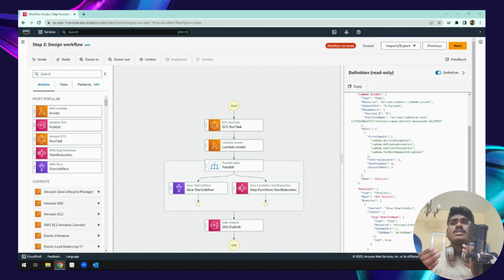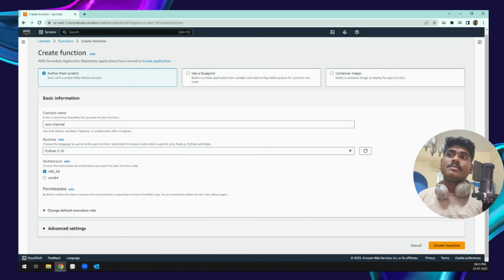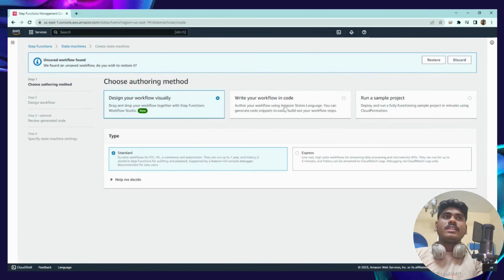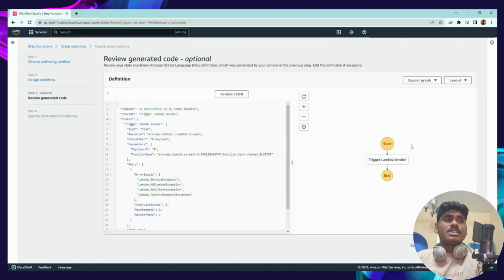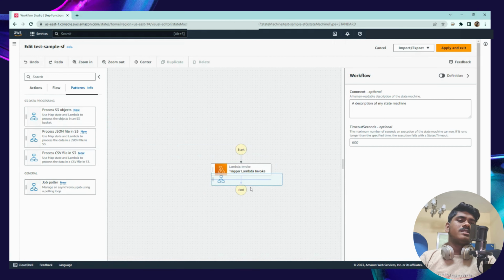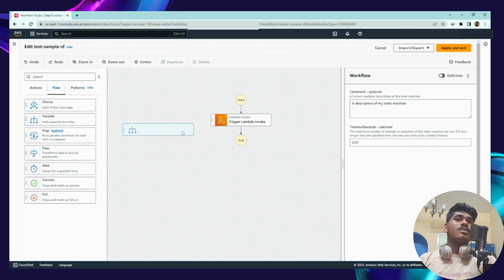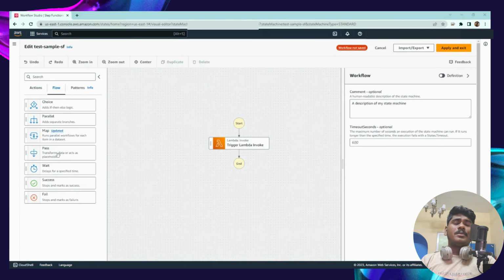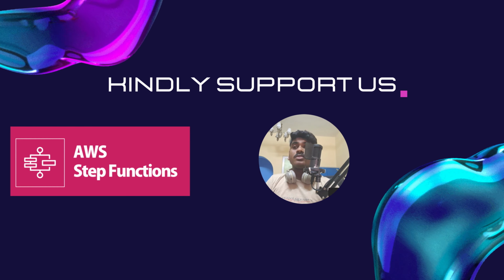AWS Stepfunction with Lambda Tutorial - Step-by-Step Guide in the Workflow Studio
In this comprehensive YouTube tutorial, join us as we dive into the world of AWS Step Functions and Lambda integration. Step Functions offer a powerful way to build serverless workflows, orchestrating and coordinating microservices with ease. Our step-by-step guide will walk you through the entire process of creating a seamless workflow using the AWS Workflow Studio.

Throughout the tutorial, you'll gain a deep understanding of the key concepts behind AWS Step Functions and Lambda functions, empowering you to design and execute complex workflows effortlessly. Whether you're new to serverless architecture or a seasoned AWS user, this tutorial caters to all levels of expertise.

We'll start by introducing you to AWS Step Functions and the fundamental building blocks, followed by a thorough explanation of Lambda functions and their role in the workflow orchestration process. As we progress, we'll demonstrate how to leverage the AWS Workflow Studio, a user-friendly graphical interface, to visually design and implement your workflows in a highly intuitive manner.

By the end of this tutorial, you'll have the skills and confidence to create scalable, fault-tolerant, and efficient workflows using AWS Step Functions and Lambda. Don't miss out on this opportunity to level up your serverless architecture knowledge and enhance your cloud-based application development.

You will Know more about the following questions:
What are the key concepts behind AWS Step Functions and Lambda functions?
How can AWS Workflow Studio help in designing and implementing workflows?
What level of expertise is required for this tutorial? What are the key concepts behind AWS Step Functions and Lambda functions?
What level of expertise is required for this tutorial?

⌚Timestamps⌚

0:00 Introduction
0:15 Why do you need Step Functions?
0:58 Base Knowledge
2:02 AWS Lambda Creation
4:30 Step Function Creation
7:43 Invoke Lambda From Stepfunction
9:04 Explain the State Machine Concept, Flows, and Types
16:04 Conclusion
16:35 Thanks Card for this step-function video

❤️My Story❤️

For the past 8 years, I've been employed as a machine learning engineer and software developer, working on a variety of software products and technologies. I'm responsible for overseeing 10 teams and managing multiple projects across different locations.

❤️HashTag❤️